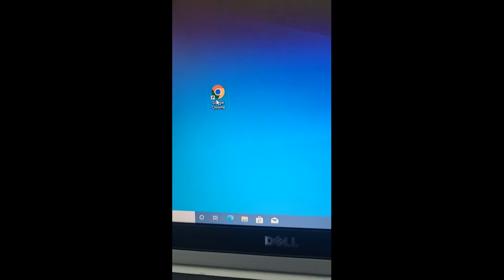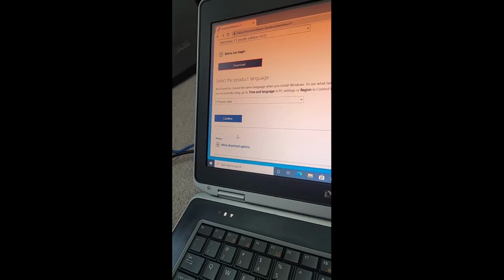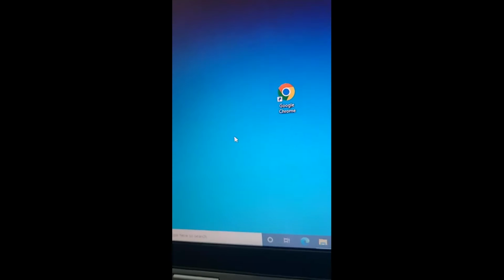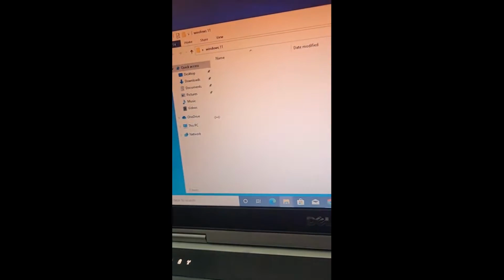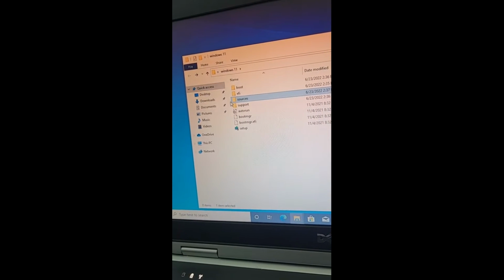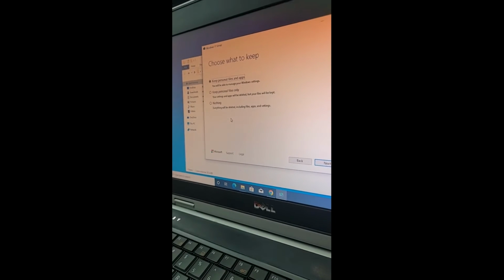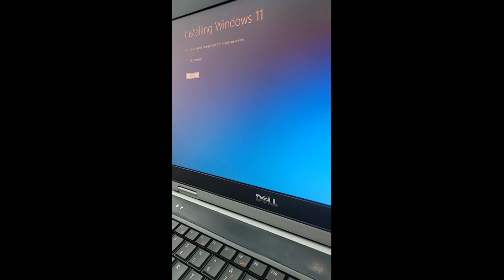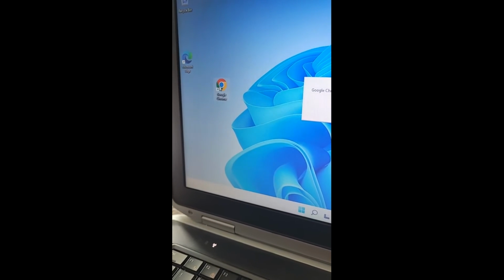How to Install windows 11 on any Computer😁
How to Install windows 11 on any computer - work 100%
Download windows 11 , update windows 11